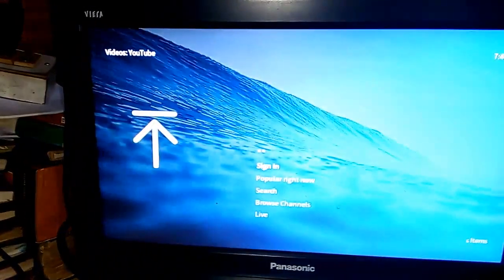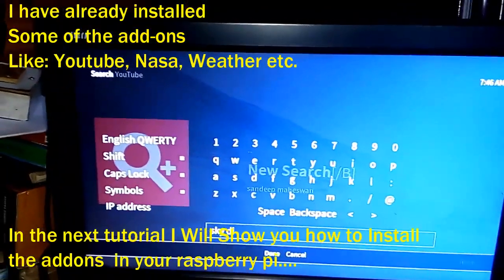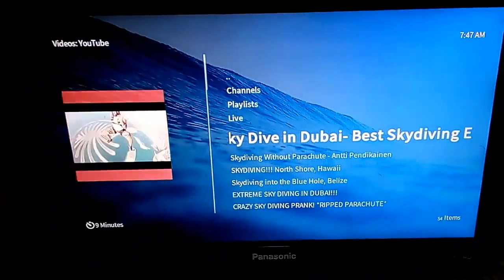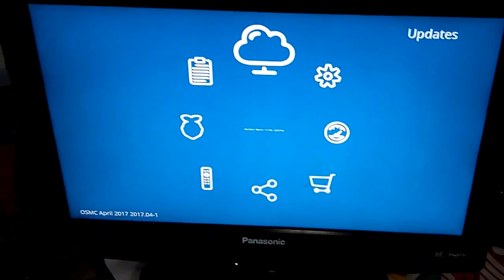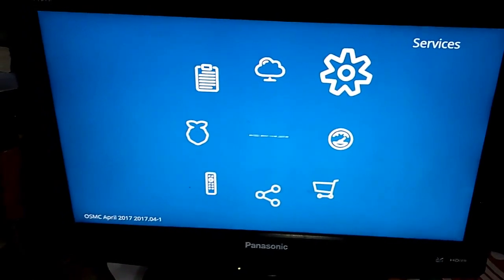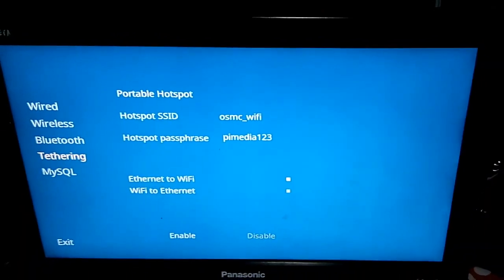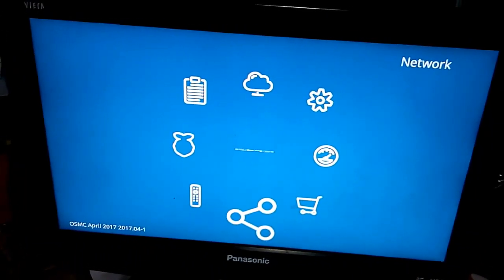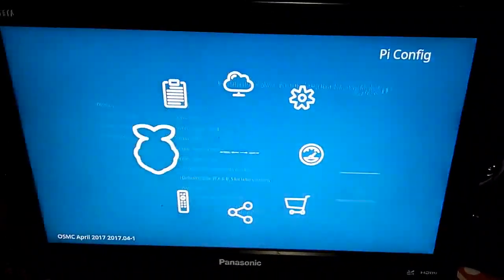Convert Your Old TV to a SMART one with Raspberry Pi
Helping students to understand science and technology...

Converting a Old TV to a Smart TV with Raspberry Pi-3 Model B.

Required Equipments:
1. Old Monitor or TV having HDMI Support
2. Raspberry Pi
3. HDMI Cable
4. Micro SD Card
5. Power Adapter

To make your TV smart we need to install OSMC in your Raspberry pi.